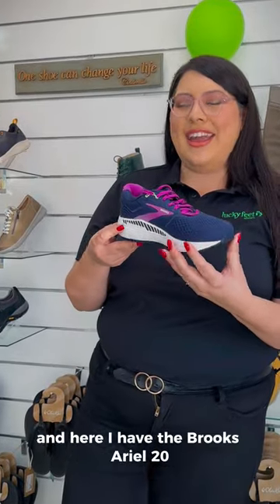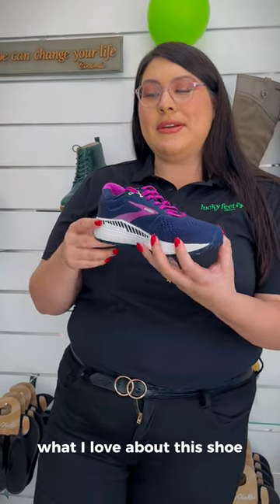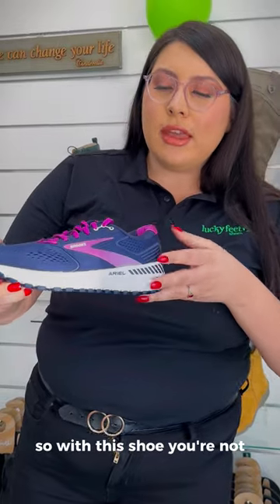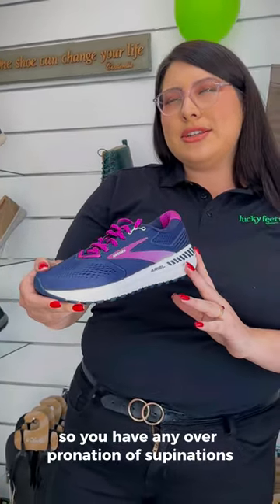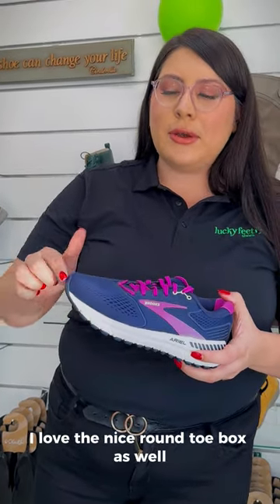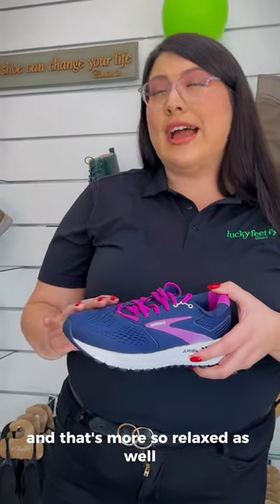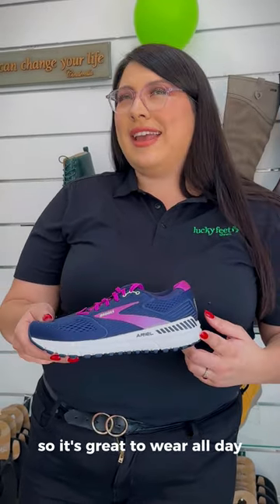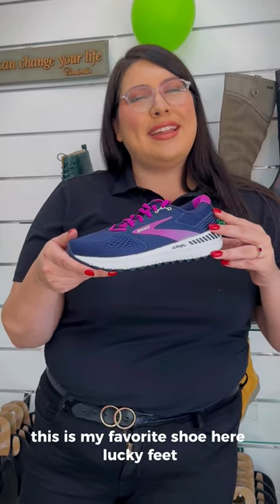Brooks Ariel 20, exceptional comfort!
The Brooks Women’s Ariel 20 provides trustworthy support for runners who overpronate. Also, this new version uses the GuideRails® system to support your stride and keep you aligned every step of the way. In addition, ultra-soft and durable BioMoGo DNA cushioning helps protect your knees and joints from hard surface impact. These stability shoes combine comfortable cushioning with stability and are perfect for overpronators.